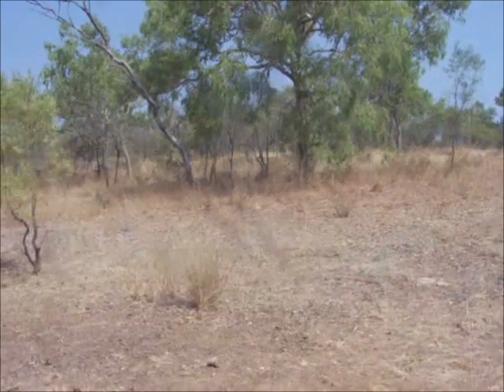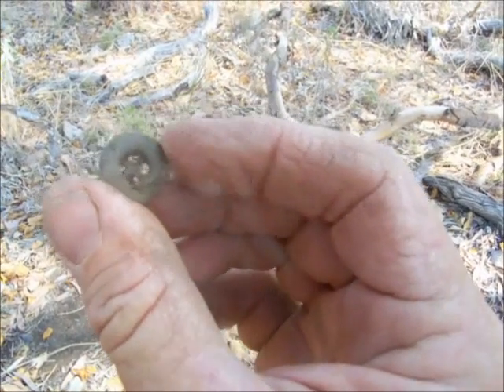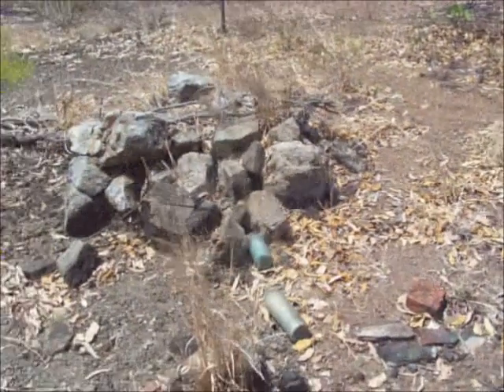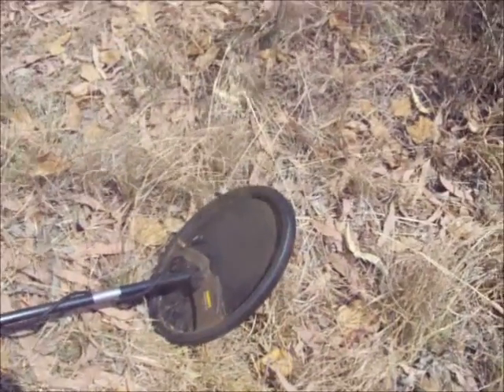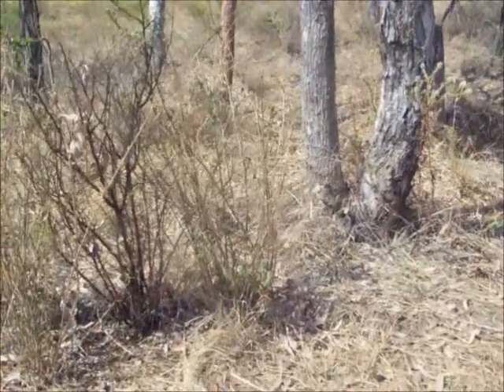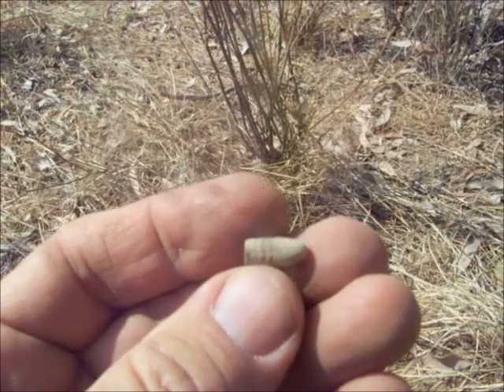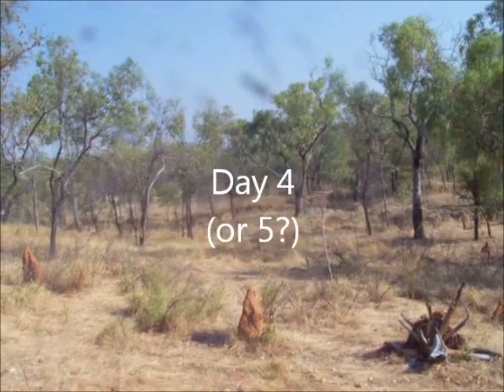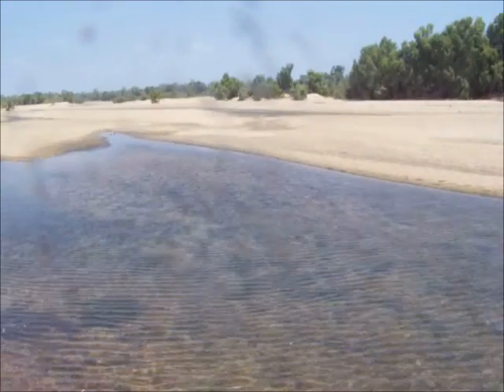Australian Gold Detecting: 2.4 Gram Gold Nugget: Garrett AT Pro: Garrett Infinium.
We return to the Far North Queensland goldfields for a week's gold prospecting, agate fossicking and relic hunting. Featured is a 2.4 gram solid gold nugget found with a Garrett AT Pro metal detector. Video was shot with both a HD Lumix Camera and our old Kodak Z710, since due to an administrative error (bad packing), the upload cable for the Lumix was left at home and the memory card was full on day 2. Next trip we will pack cables and more memory cards, or leave the packing to someone more competent. Music: "Way out West" - The Dingos, "Westaway" - Sky.